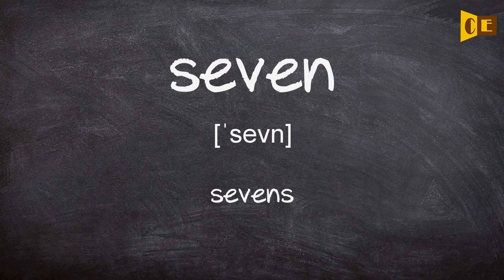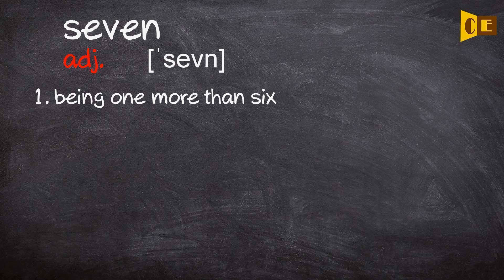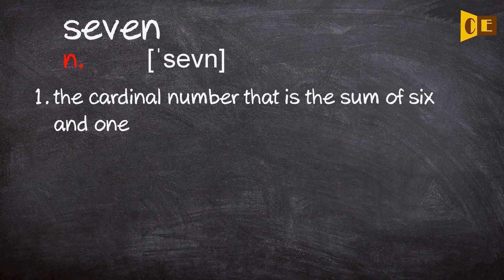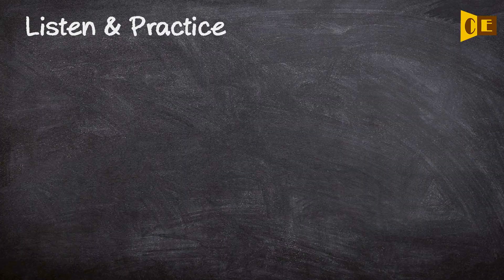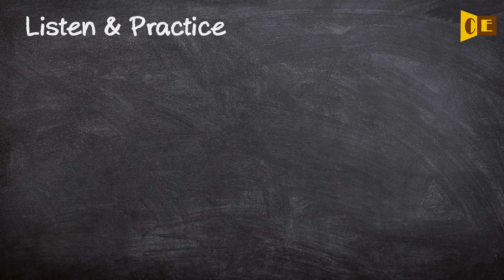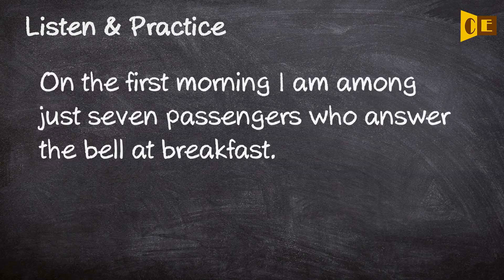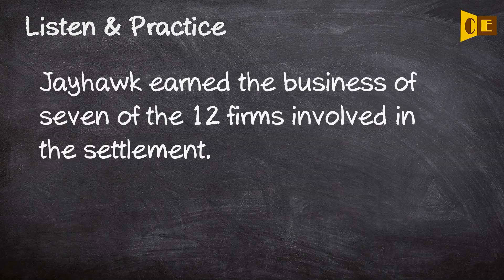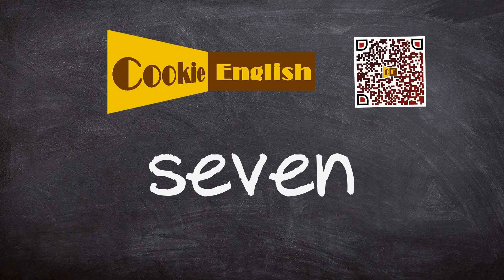Seven Pronunciation, Paraphrase, Listen & Practice